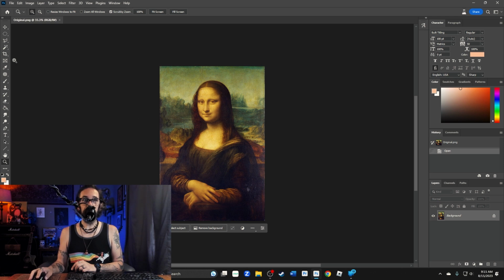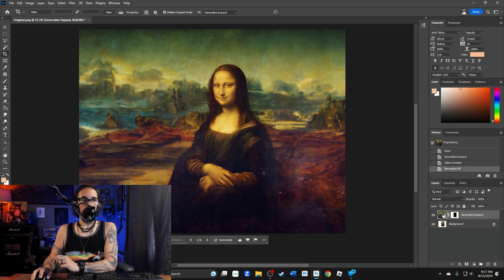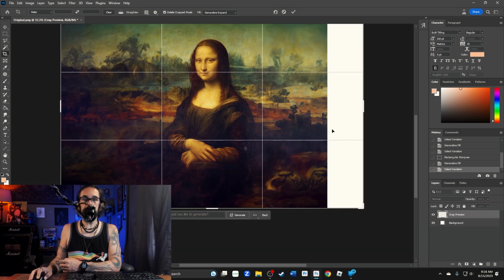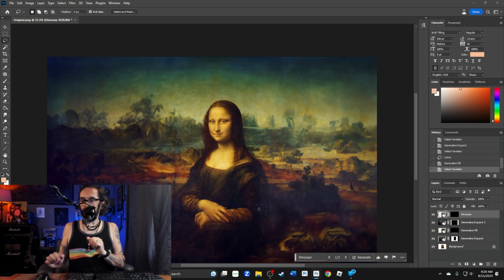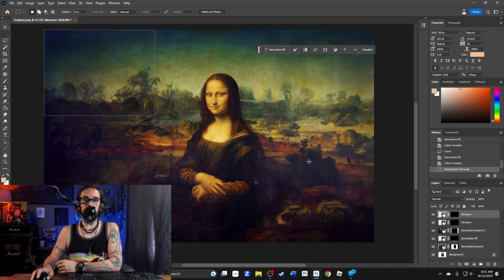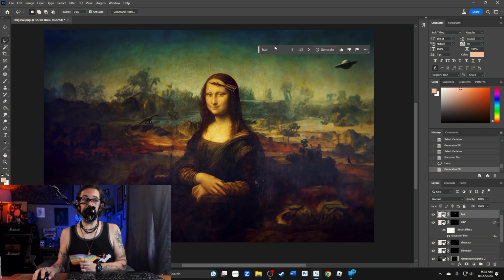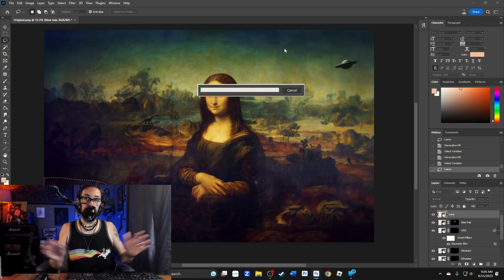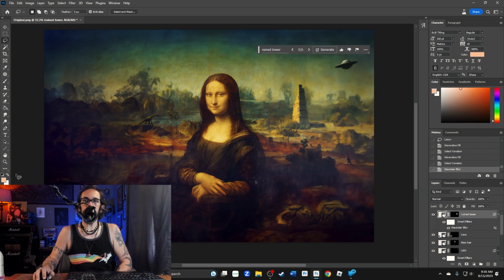Lost in AI Another Photoshop AI Tutorial - The Vodkast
I thought I had already posted this before posting the 4th episode, which coincidentally is now the third episode.

Anywho! Ever wonder what was going on in the world around Madam Lisa Giocondo's life when she was being painted? Wonder no longer, my friends! With the help of AI, we'll discover what exactly what was happening on that fateful day!